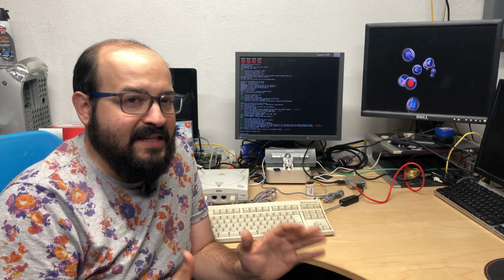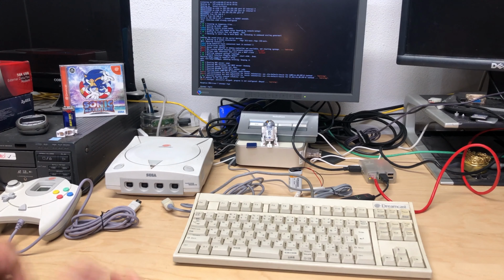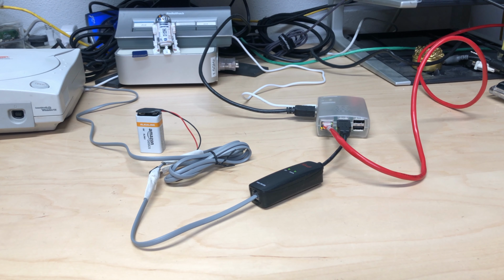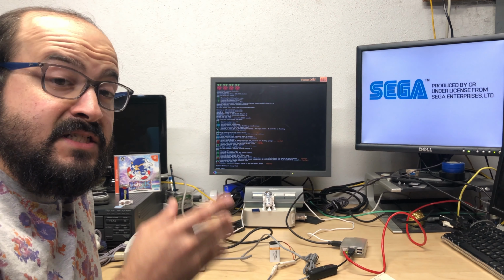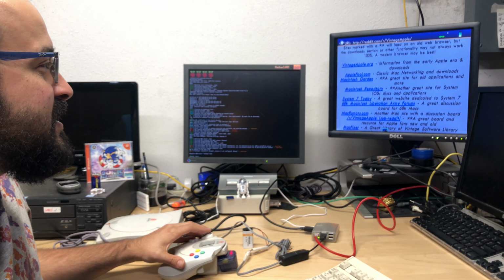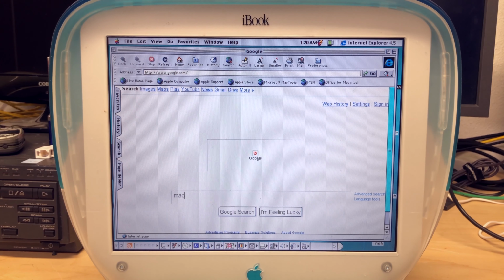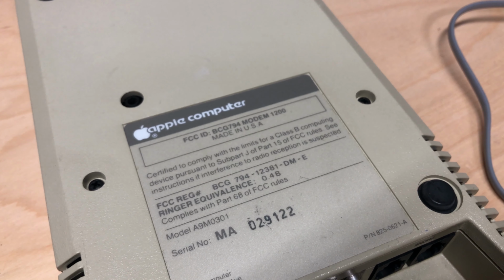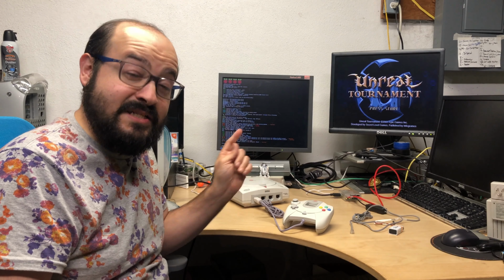Mac84: Making a 56k Dial-Up Internet Server with DreamPi - Will it work on a Mac? (Sega Dreamcast)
The Sega Dreamcast, one of my favorite video game consoles... thanks to DreamPi we can now create a dial-up network and connect the Dreamcast's 56k modem to a modern high-speed internet connection. But I was curious, how well does this work? Would this work on a computer too?

Let’s find out! Take a trip with me back to 1999 when Dreamcast consoles were young, the internet was served up via telephone lines, and Apple's new Clamshell iBook G3 was the coolest laptop around.